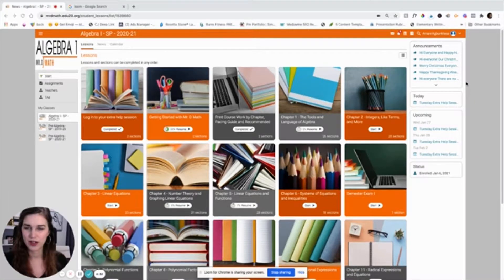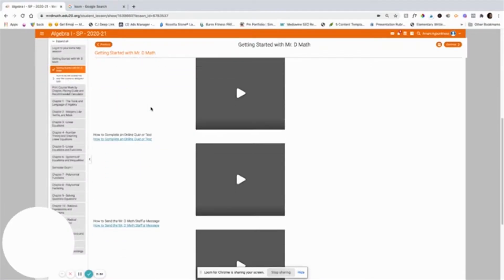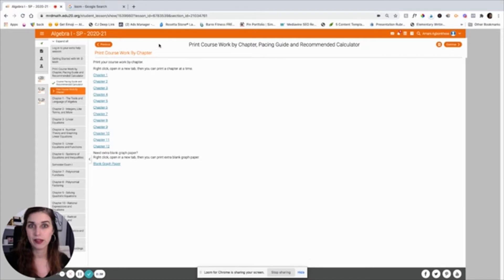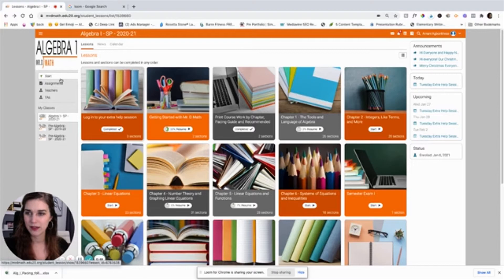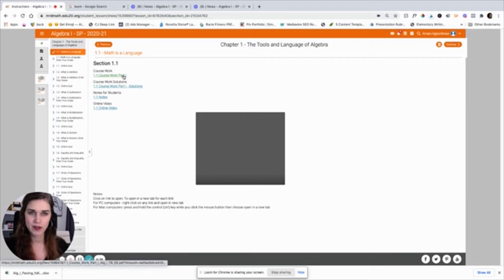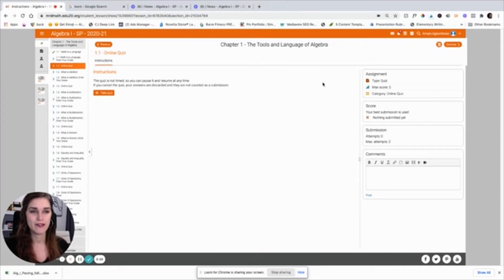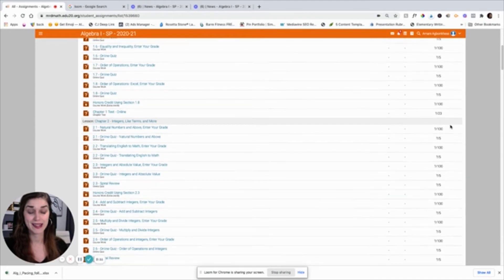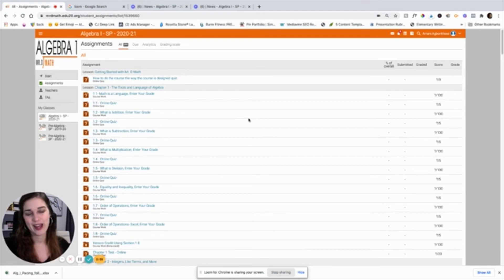Mr. D Math Review - Homeschool Math Curriculum for Middle and High School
Math can be one of the most frustrating subjects for homeschool families. Whether you, as the parent, love it or hate it, your kids have their own opinions about it that may not mesh well with yours.

Add to that your different learning and teaching styles and finding the best math curriculum for your homeschool can feel like trying to decipher the Rosetta Stone.

After fighting this battle for several years, we found an online math curriculum for middle and high school that the whole family loves.

Watch my review to find out why we use Mr. D Math for our middle school and high school learners.